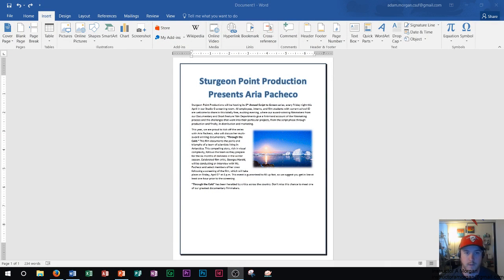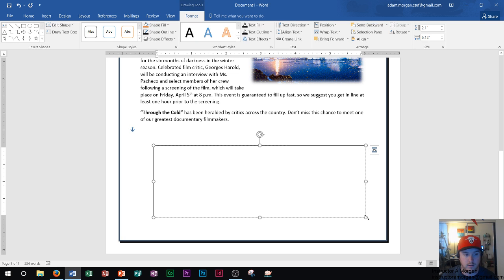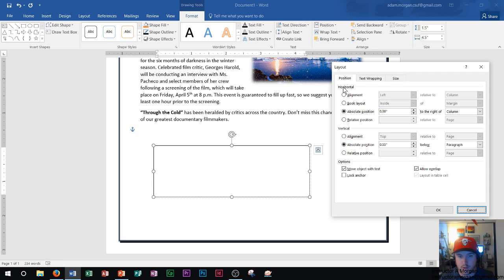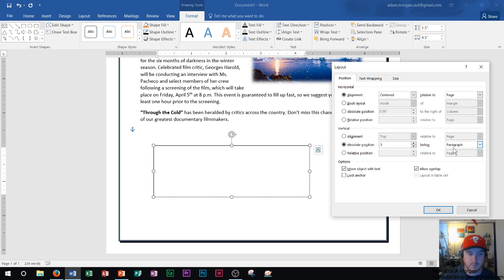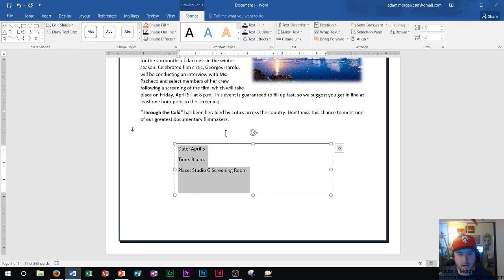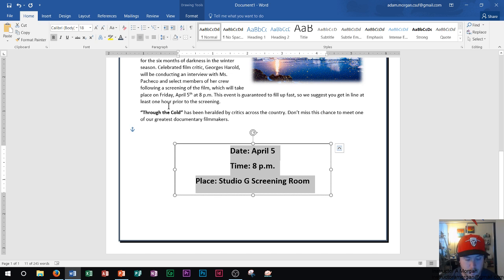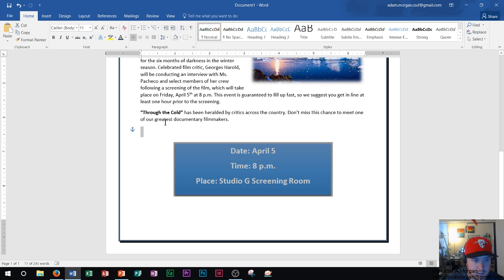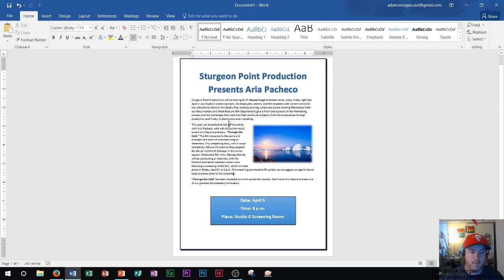Word 2016 - Text Box - How To Insert Edit Use and Move Text Boxes in Microsoft MS Word Office 365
This video shows how to insert and modify text boxes in your Word 2016 document. I also cover how Office 365 uses text boxes to show that must-see content. This tutorial goes through each step and is a perfect training course for beginners. I encourage you to check out my Word playlist for further training. This is the latest and newest version of Word at the time of this demo, and I hope it helps develop your skills in the program.

Outlook 2016
Basic Tutorial